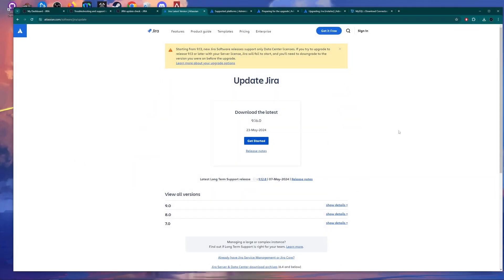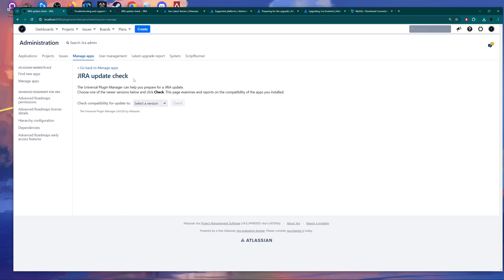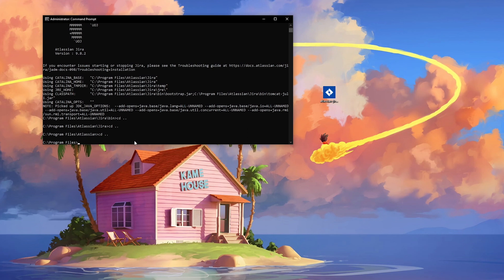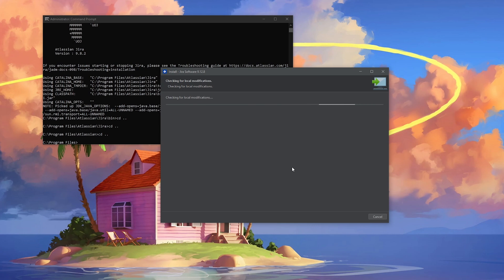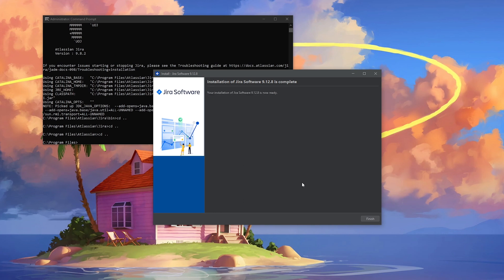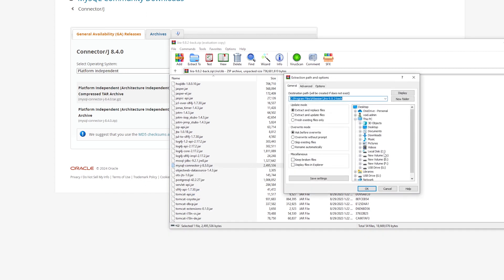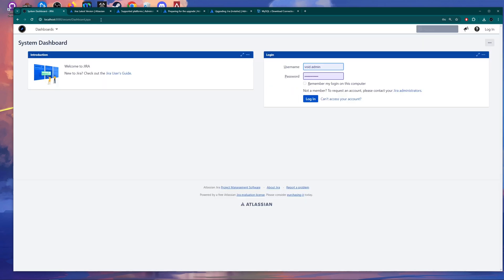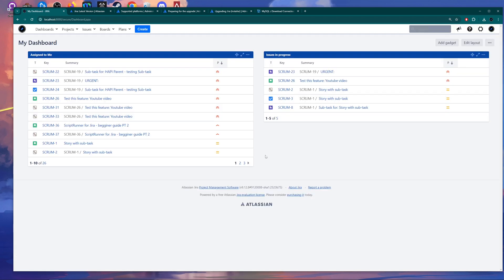How to upgrade JIRA Software on Windows | Jira guides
Hello my fellow admins and welcome to the another episode of Jira Guides!

How to upgrade JIRA Software on Windows:
In this video guide you will learn step by step on how to upgrade Jira Software on Windows.

If you have any questions regarding this video or any other Jira topic you can post them in the comment section or ask me directly on my Discord server